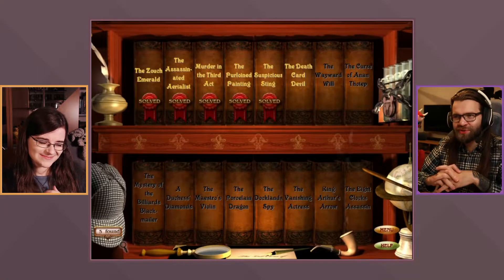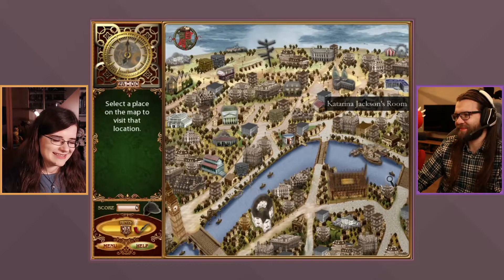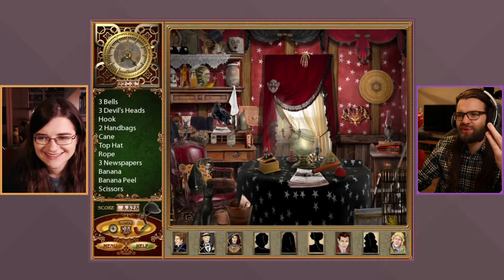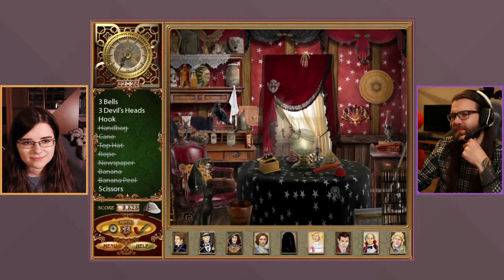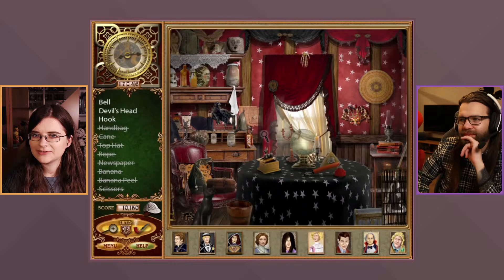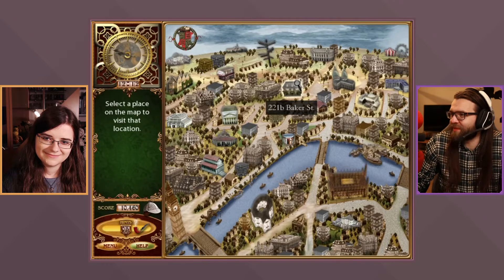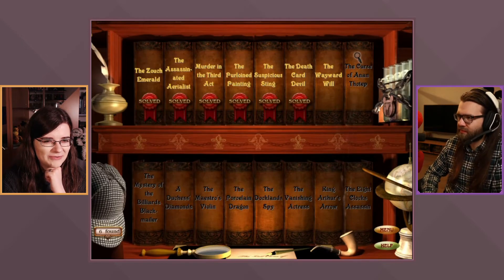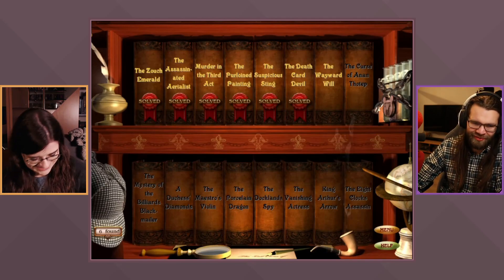When in Doubt, Blame It on a Demon - The Lost Cases of Sherlock Holmes - Episode 4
Episode 4: "When you have eliminated all which is impossible, then whatever remains, however improbable, must be the truth"... Therefore demons.

Game: The Lost Cases of Sherlock Holmes (2008)

STEALTHYCOOKIES

THESPIDERCOOKIE

STEALTHYGOLEM